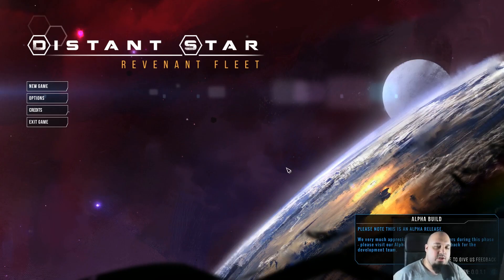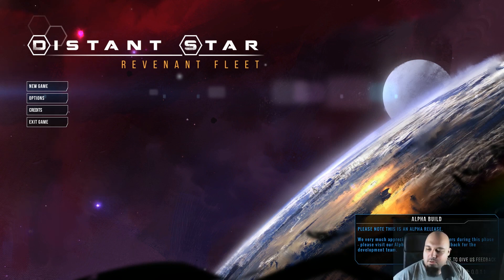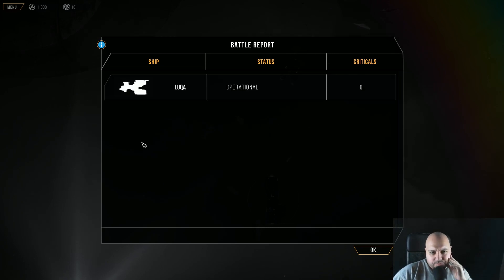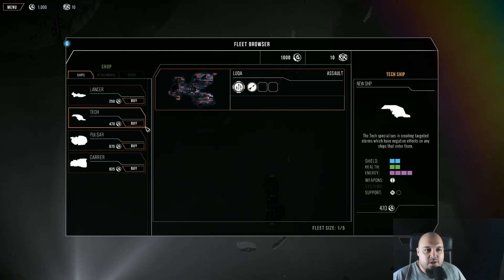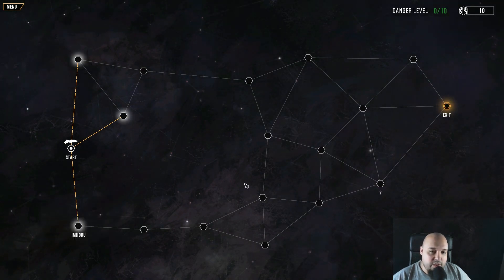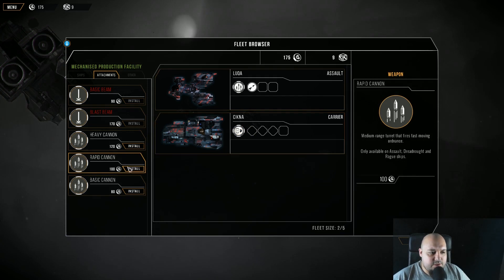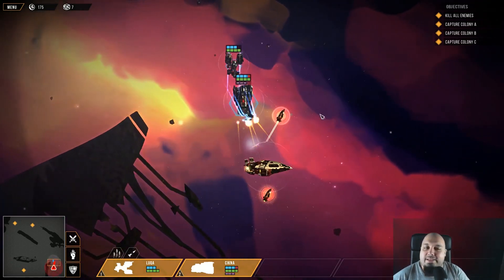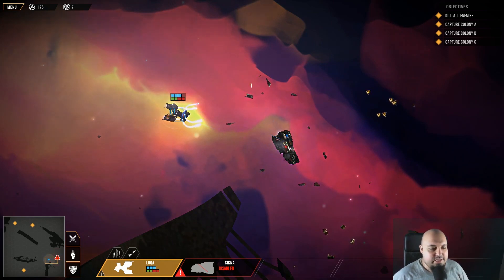Distant Star : Revenant Fleet - First Look (Early Access)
Distanr Star: Revenant Fleet is a RTS, Roguelike in space!